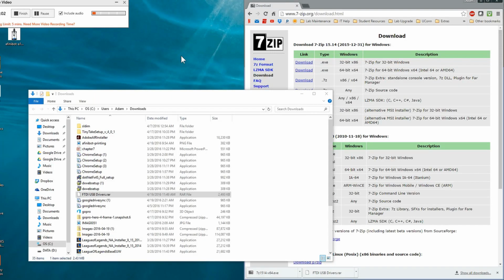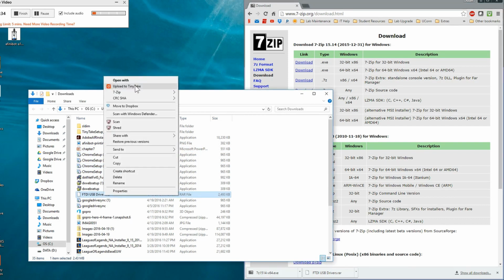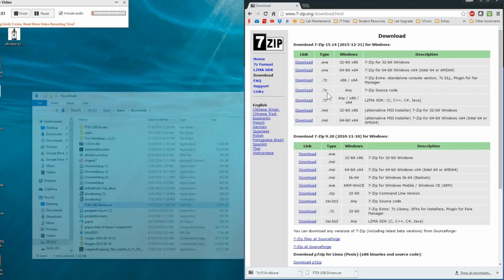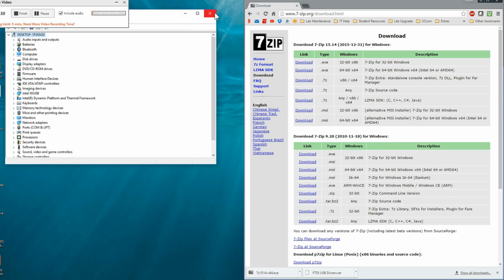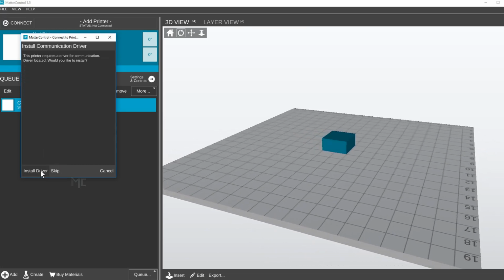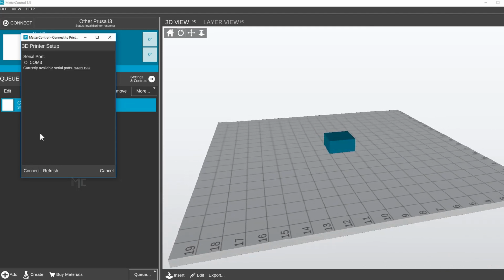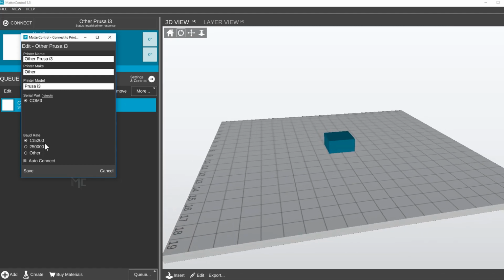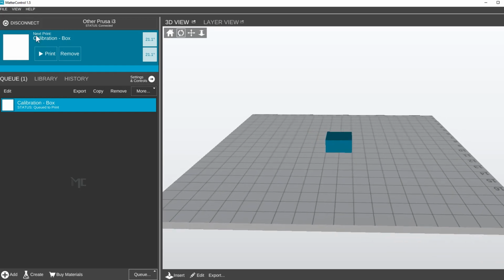MatterControl - Install FTDI Drivers & Connect Anet A8 3D Printer